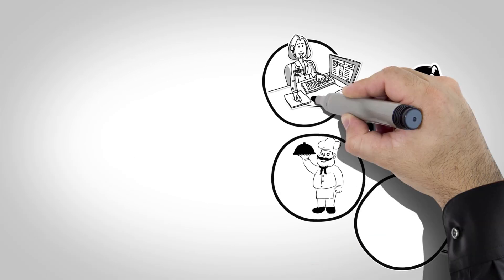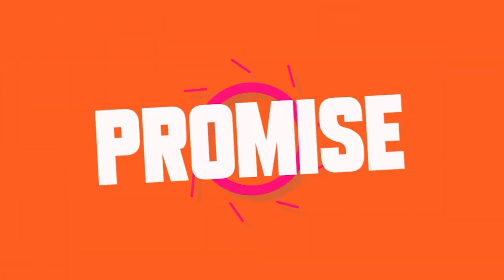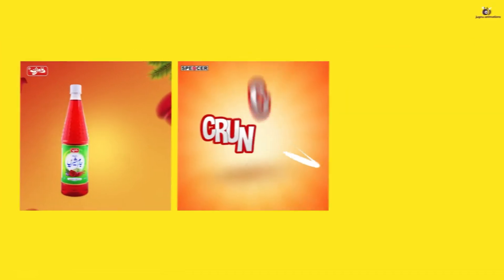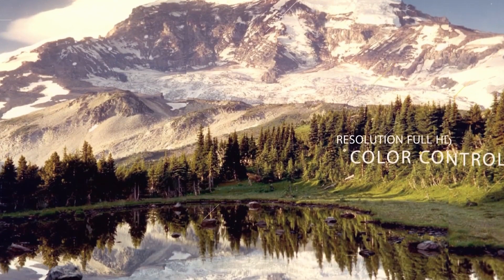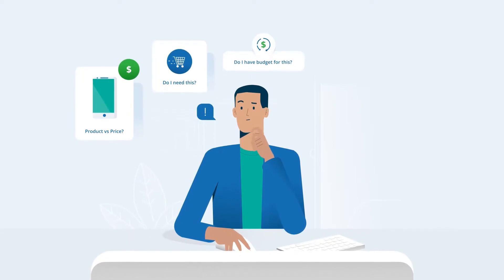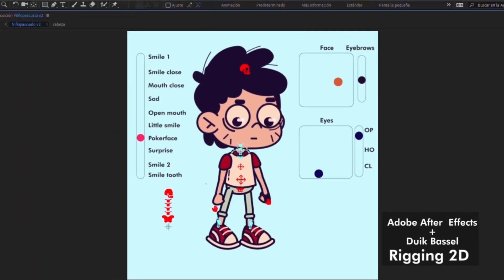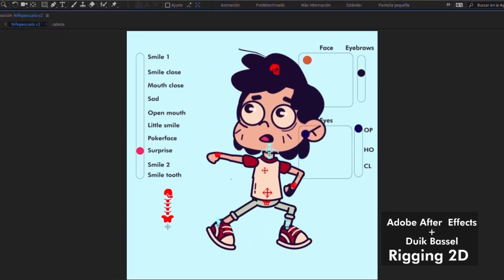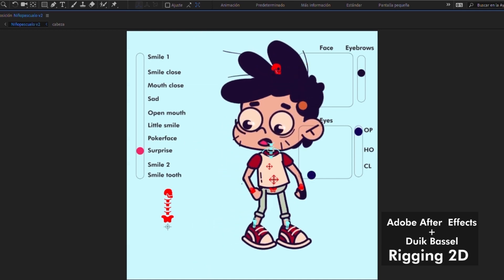মোশন গ্রাফিক শিখে আয় করুন ঘরে বসে || Triple Click Academy || Firuz Kabir Ashik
মোশন গ্রাফিক্স হচ্ছে গ্রাফিক ডিজাইনিং এর অ্যানিমেটেড ভার্শন। যার মাধ্যমে আপনার চিন্তাগুলোকে একটি ভিডিও তে রূপান্তরিত করতে পারবেন। এর ফলে একটি বিজ্ঞাপনের সম্পূর্ণ তথ্য ফুটিয়ে তোলা যায় খুব চমৎকার ভাবে। বর্তমানে  ডিজিটাল ওয়ার্ল্ডে অধিকাংশ প্রতিষ্ঠানই তাদের বিজ্ঞাপনের জন্য মোশন গ্রাফিক্স ডিজাইনিং এর কাজগুলো করে থাকে। আপনিও চাইলে আমাদের মাধ্যমে মোশন গ্রাফিক্স এর কাজ গুলো শিখে নিজের ক্যারিয়ার ডেভেলপমেন্ট করতে পারেন।

 ৪ মাসের পূর্ণাঙ্গ কোর্সে আপনি আমাদের কাছ থেকে শিখতে পারবেন-

✅ সবগুলি প্রয়োজনীয় টুলস,
✅ লোগো ইন্ট্রো এনিমেশান,
✅ হোয়াইট বোর্ড এনিমেশান,
✅ সোশাল মিডিয়া কন্টেন্ট এনিমেশান
✅ ক্যারেক্টার এনিমেশান,
✅ এক্সপ্লেনেটরি এনিমেশান,
✅ ভিডিও রেসুমে
✅ অনলাইন ও লোকাল মার্কেটে ফ্রিল্যান্সিং এবং
✅ Element 3D
✅ Saber
✅ Red giant
✅ Newton 3
✅ Pastiche সহ আরো অনেক কিছু

এই কোর্সে ৫টি প্রযেক্ট জমা দিতে হবে এবং দুটি পরীক্ষায় অংশগ্রহন করতে হবে। কোর্স কমপ্লিটের পর সার্টিফিকেট প্রদান করা হবে এবং ভালো ছাত্রদের জন্যে ইন্টার্নশিপ ও জবের সুযোগও থাকবে। After Effects ও মোশন গ্রাফিক কোর্সের আরো বিস্তারিত পাবেন এই লিঙ্কেঃ

তাহলে আর দেরি না করে আজই যোগাযোগ করুন এই নম্বরগুলোতেঃ